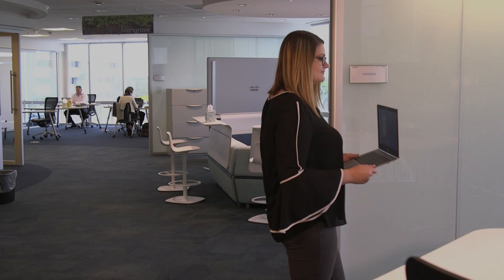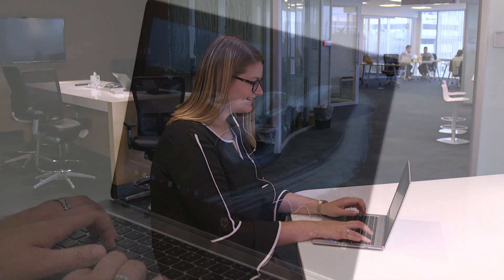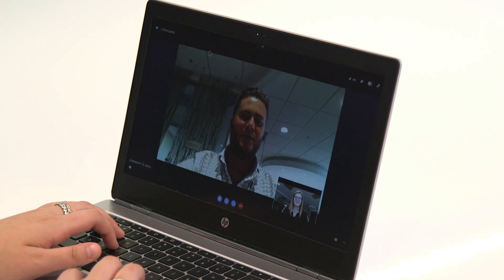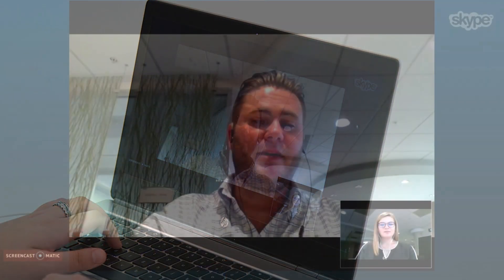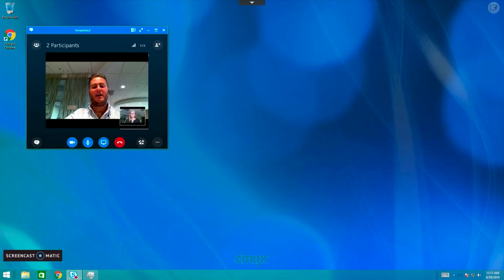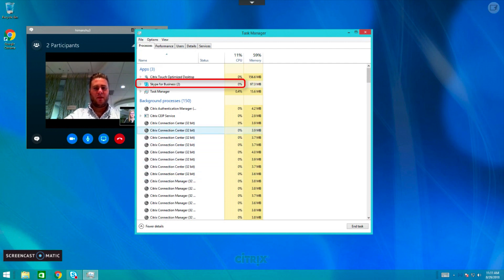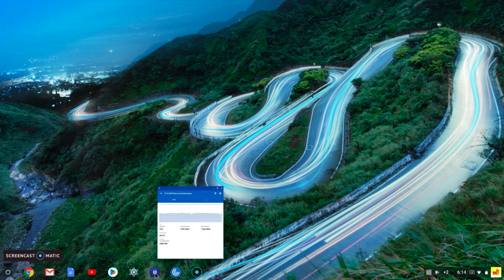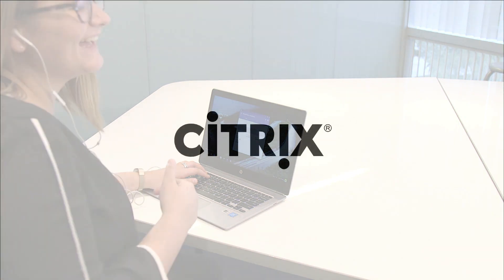Showcasing Citrix HDX RealTime Optimization Pack for Skype for Business on Google Chromebooks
Now, with the HDX RealTime Optimization Pack 2.6, we are bringing this industry first innovation to Google Chromebooks, giving you the device flexibility and choice of low-cost endpoints, while still providing the best possible experience to your users to ensure improved productivity and collaboration.